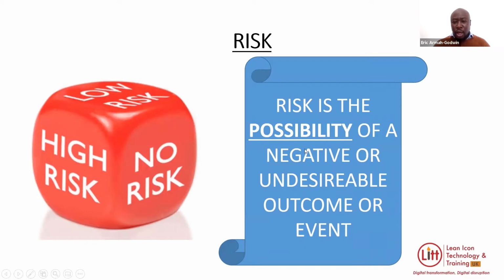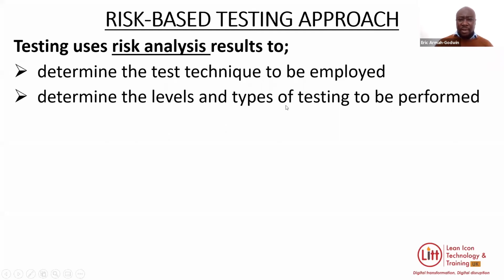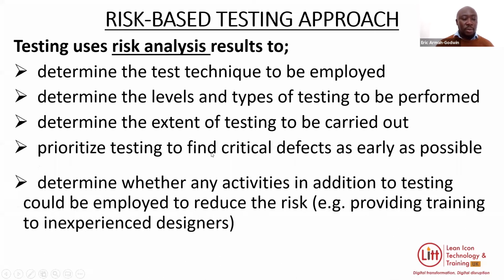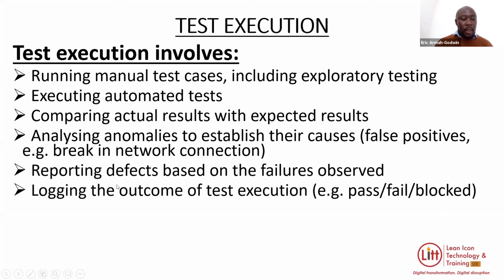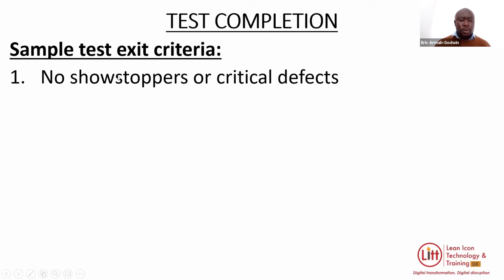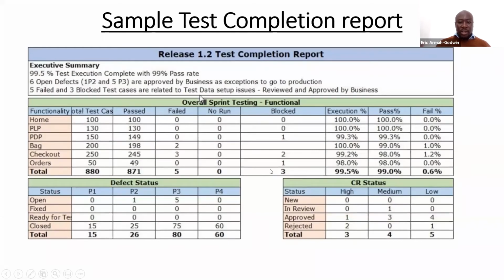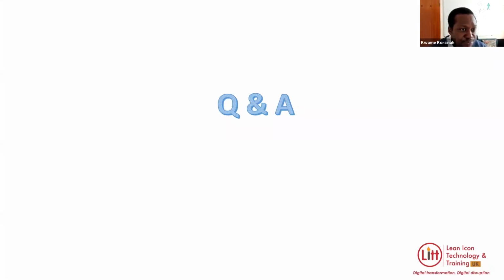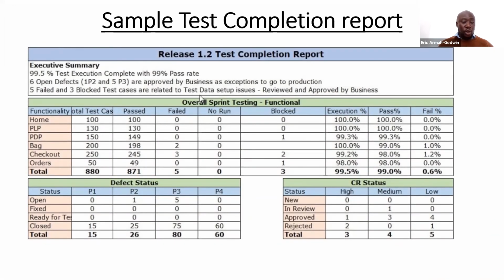Agile Testing and Automation Session 5